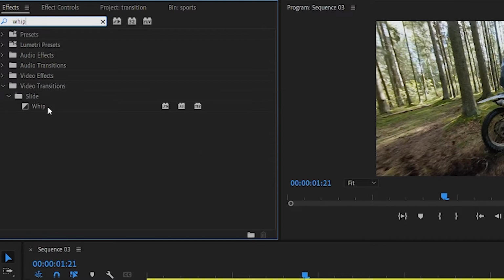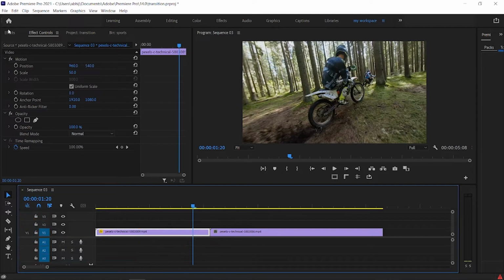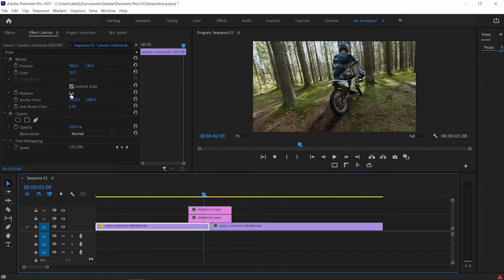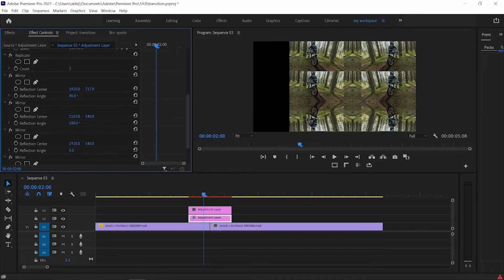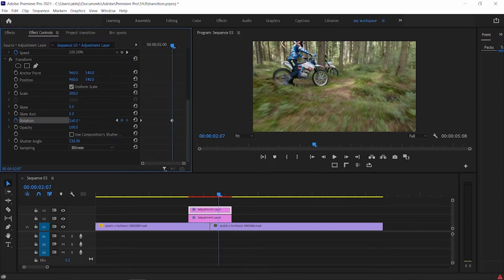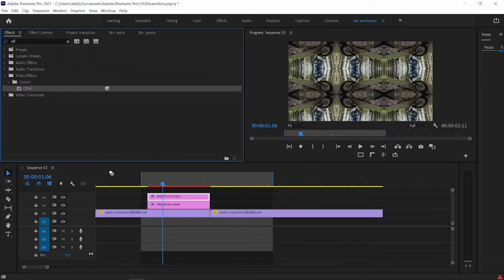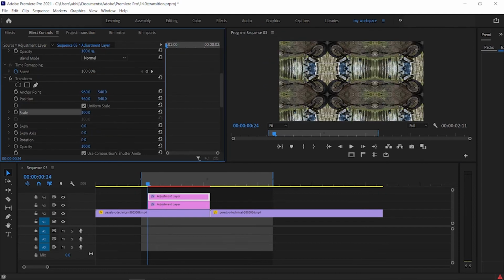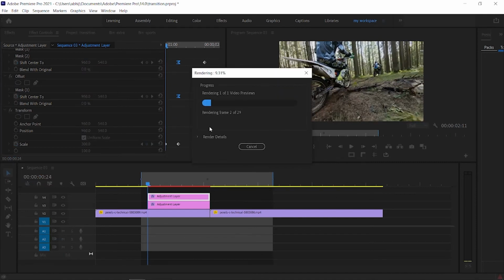3 BEST TRANSITION To Make Your Video Stand Out | Premiere Pro Tutorial.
In this video I will show you 3 Epic Transition for your video in premiere pro, We learn how to use an adjustment layer for transition. Let's face it editors, if you want your video to stand out, you need some transition, which will grab your audience. In this video I will show you 3 crazy or best transition which will help you in video editing.

1st is whip pan transition
2nd is rotating blur transition
3rd is the most interesting transition its Rewind transition or frame split transition whatever you called, but Without the second transition trick, that I am going to show in my video, the third transition would not be complete.

0:00 - Intro
0:53 - How To Do Whip Pan Transition?
1:40 - How To Do Rotating Blur Transition?
4:14 - Rewind transition Or Frame Split Transition